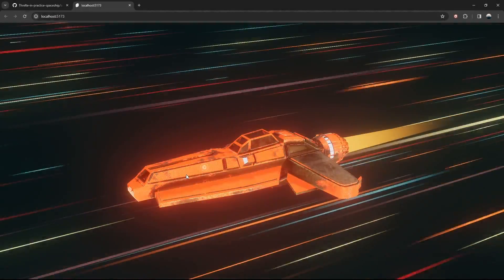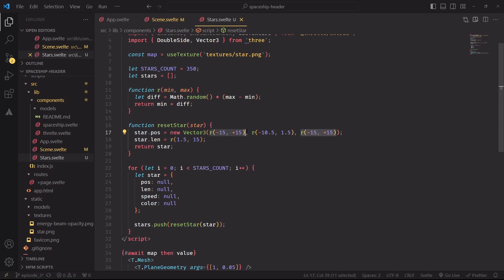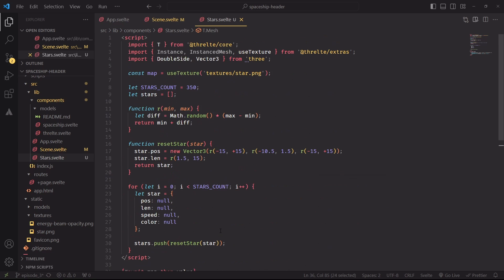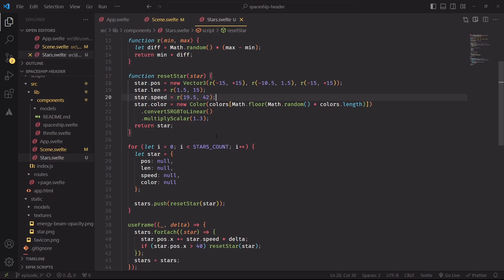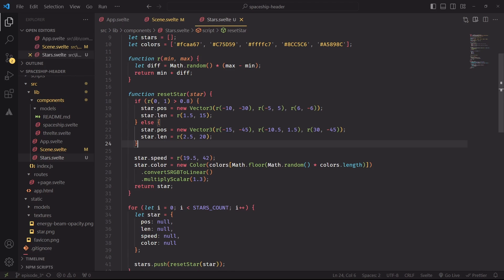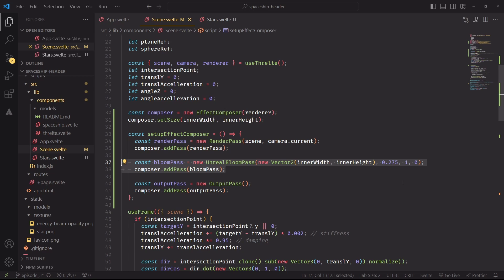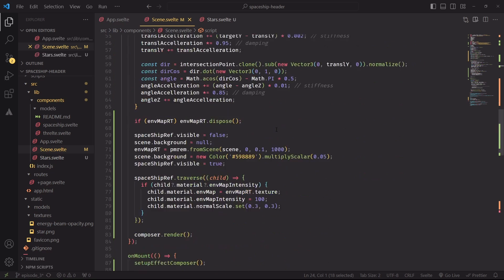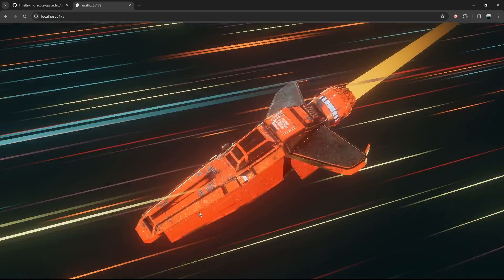Getting Started with Threlte: Animating a Spaceship in Three.js and Svelte - Part 3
Continuing our journey on discovering the Threlte framework, in this episode we'll create the background of the project by using Instanced Meshes, a powerful Threejs construct that gives us access to high-performance rendering of multiple meshes that share the same geometry. We're also going to seamlessly animate the stars with a simple javascript script, and finally apply postprocessing effects to the scene to apply the cherry on top! I hope you had fun while following this project, and I hope to see you soon on our next adventure! ❤

Timestamps:
00:00 - Introduction
00:14 - Stars.svelte
01:14 - Increasing stars count
02:43 - Instancing
03:23 - Adding colors
04:00 - Stars animation
05:49 - Postprocessing
07:45 - Reflections
09:24 - Conclusion

Try it on your browser (it will take a while to fully download)